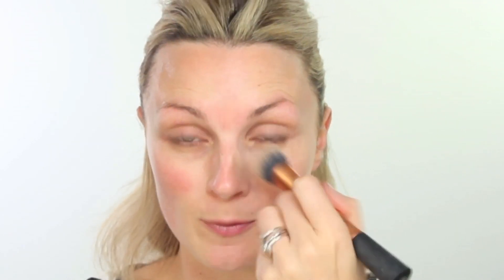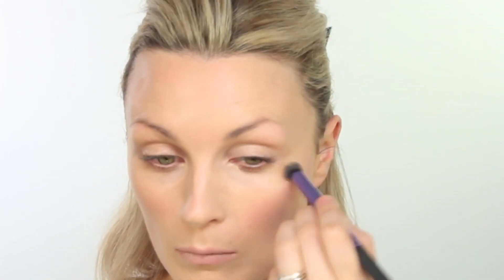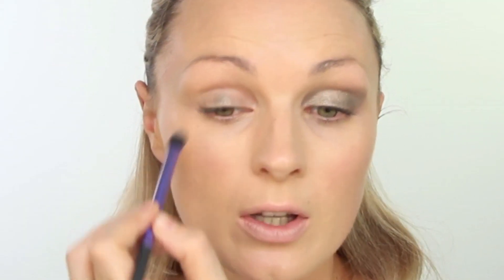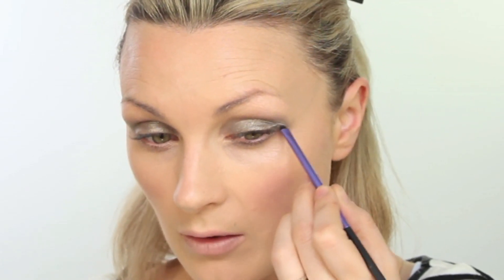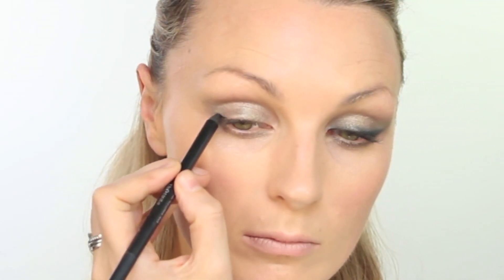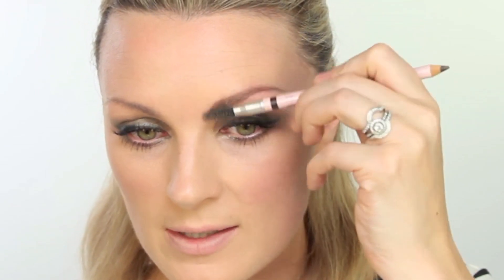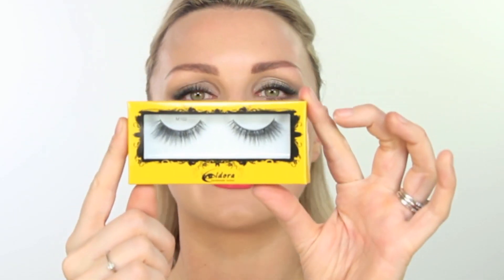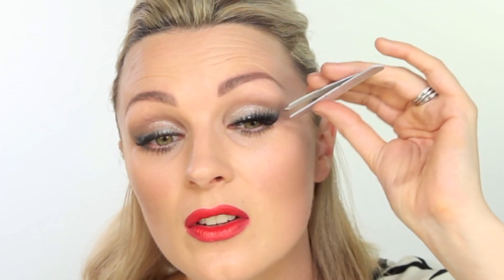Rita Ora Make up tutorial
I created this tutorial for Sam and My OK Column but it is only available in the UK so for those of you that don't get to see it I have uploaded it here for you.
I hope you enjoy. xxx